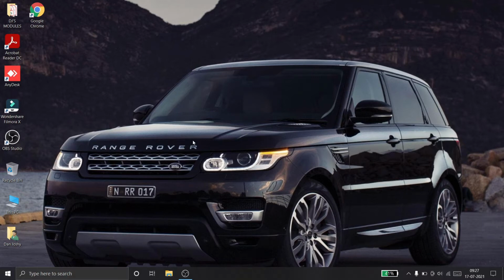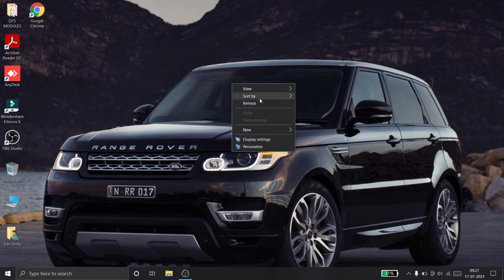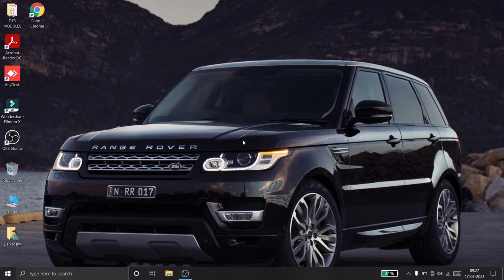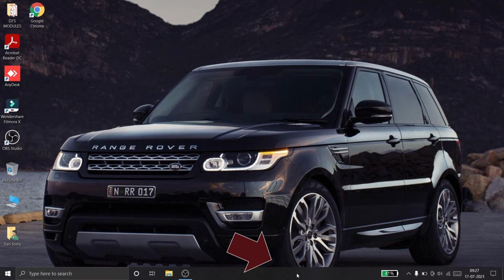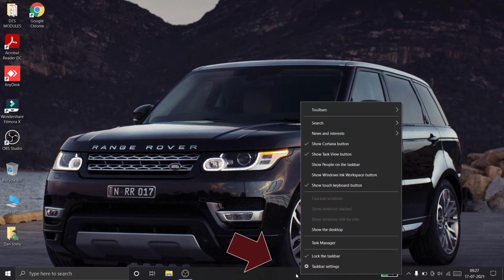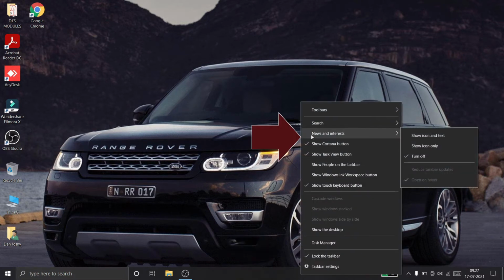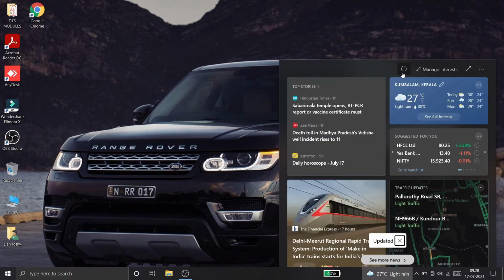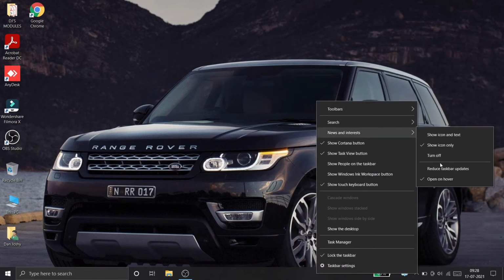HOW TO GET NEWS AND INTERESTS IN YOUR PC ? I Cloud Gaming YT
Hi Guys,